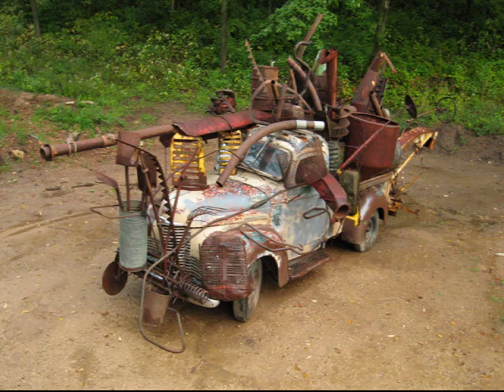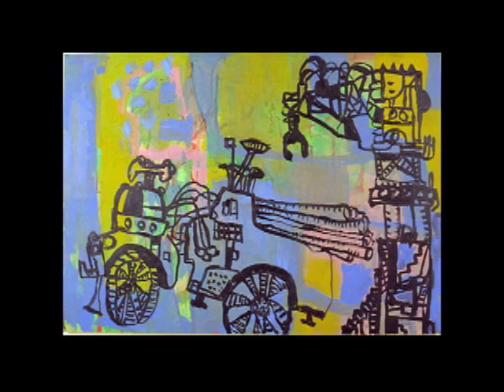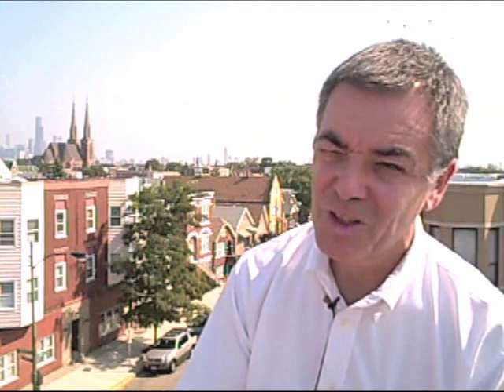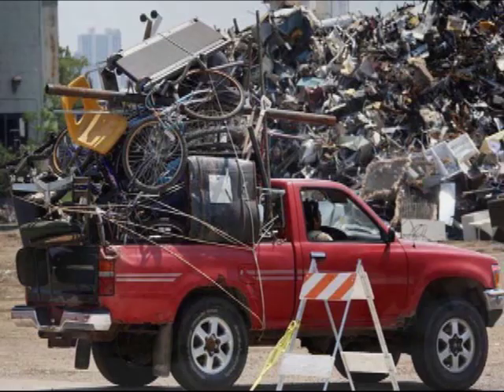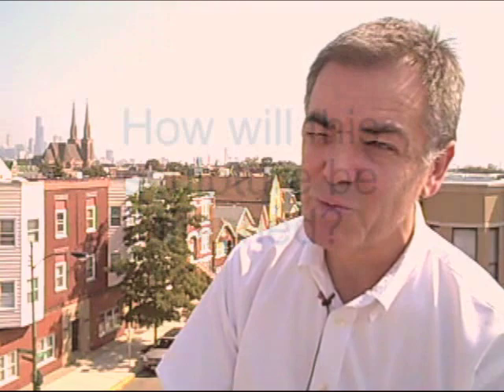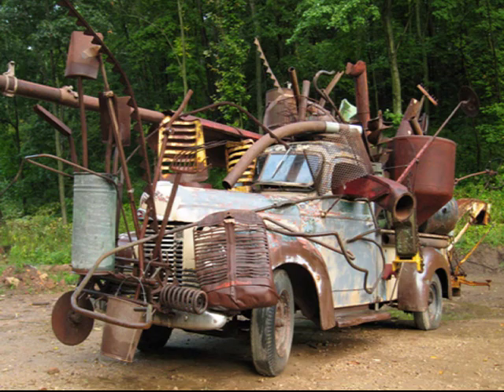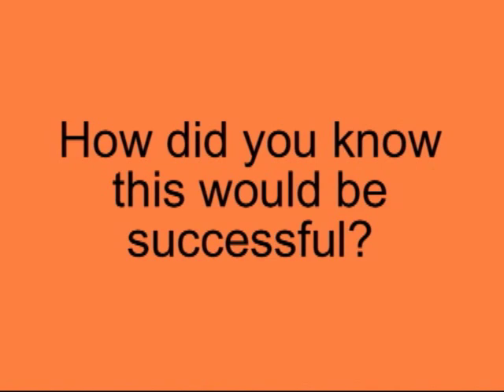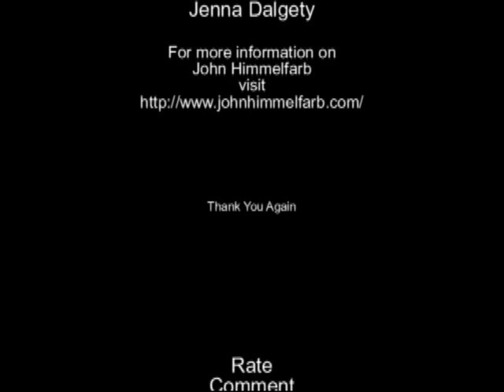ChicagoArts interview with John Himmelfarb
John talks about a work in progress.

All comments and suggestions are welcome. Thank you